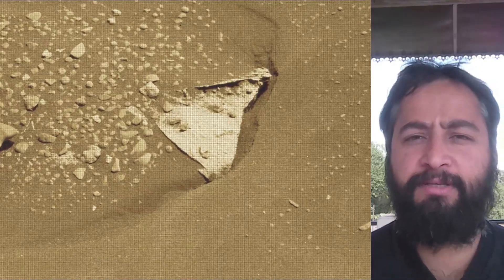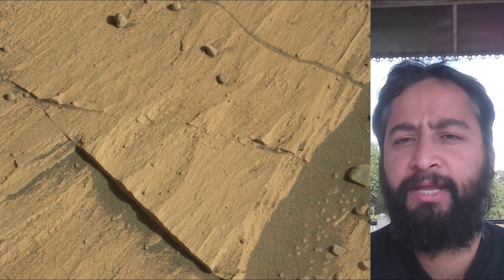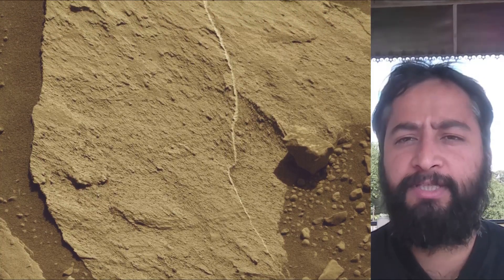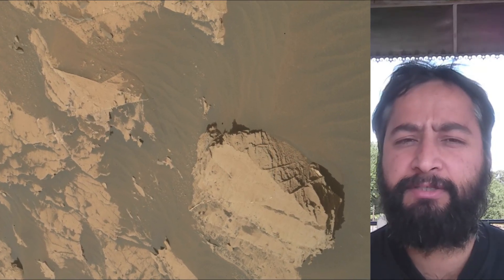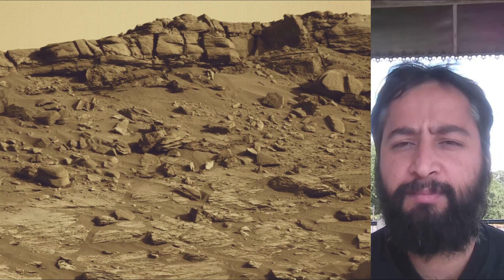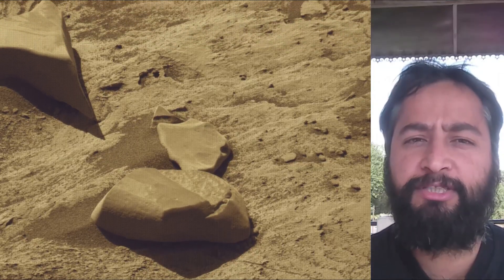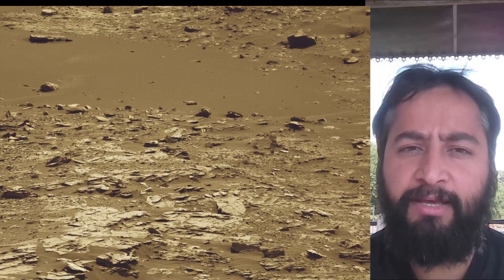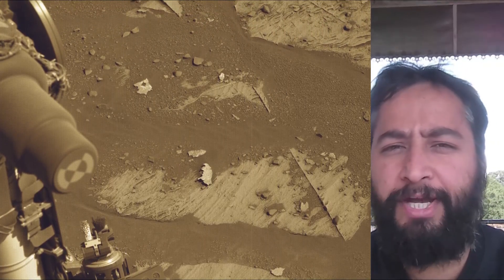NASA's Mars Rover Captured This on 3301st Martian Day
Credits: NASA/JPL-Caltech/MSSS